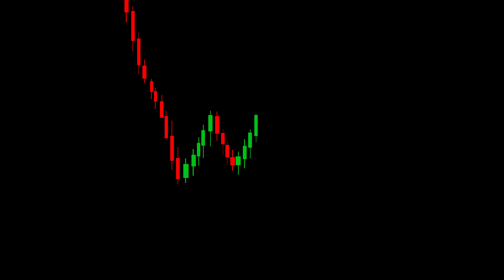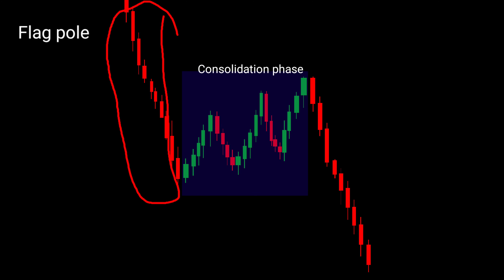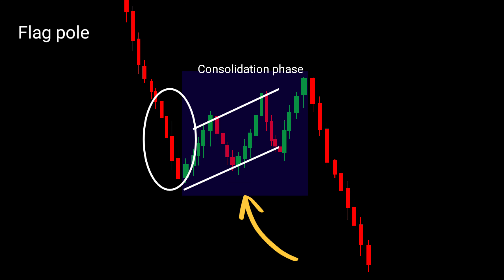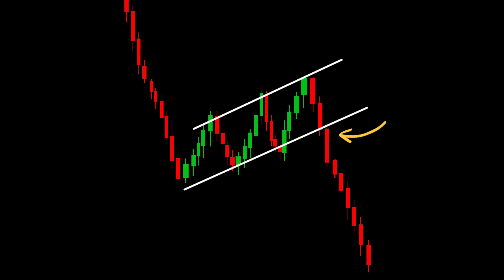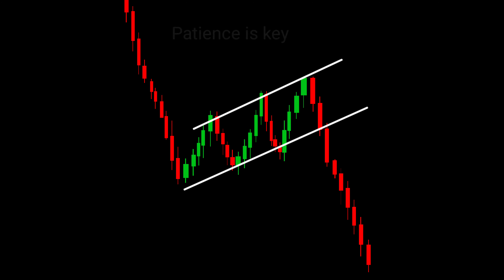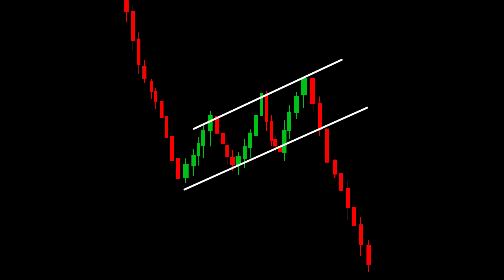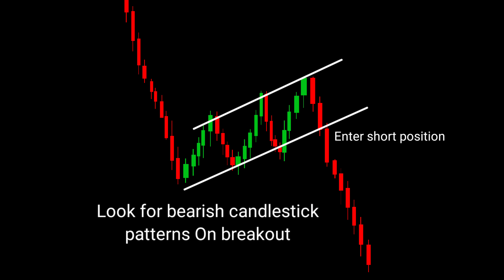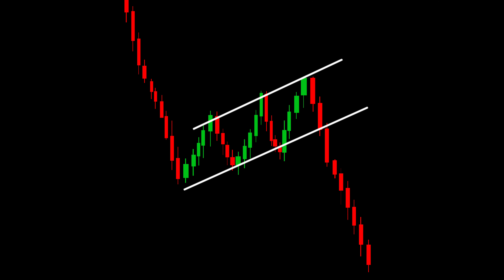secrets of bearish Flag chart pattern